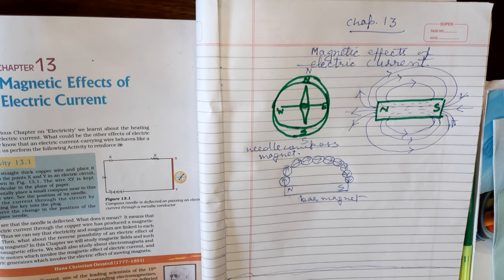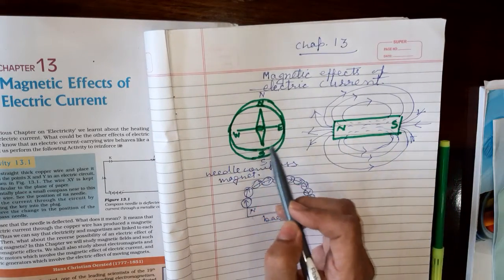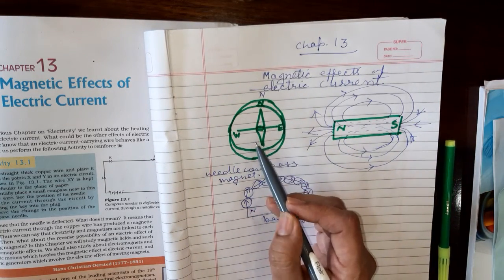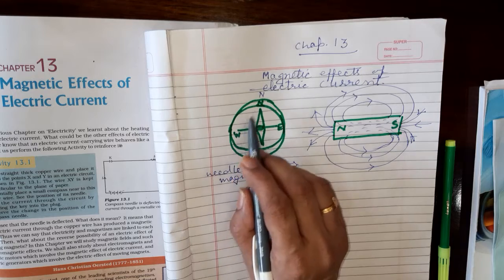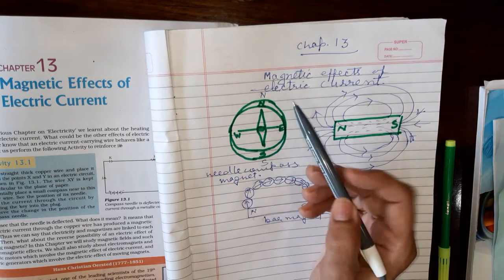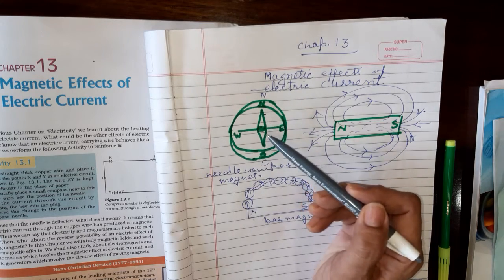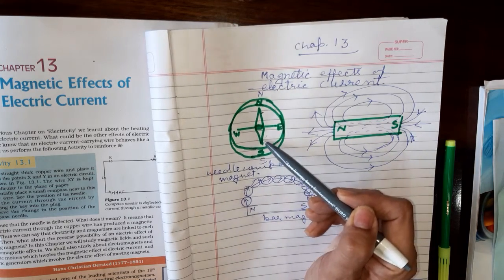STD 10TH SCIENCE (CHAPTER 13)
Part 1- Magnetic effects of electric current
By Mrs. Archana Dikshit